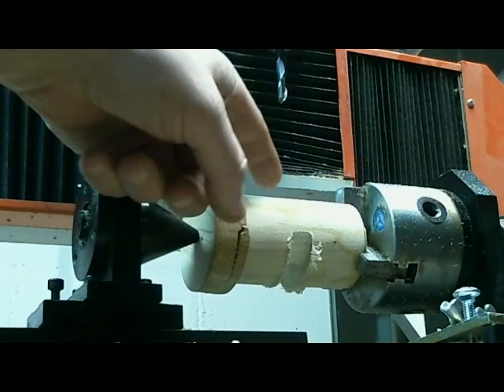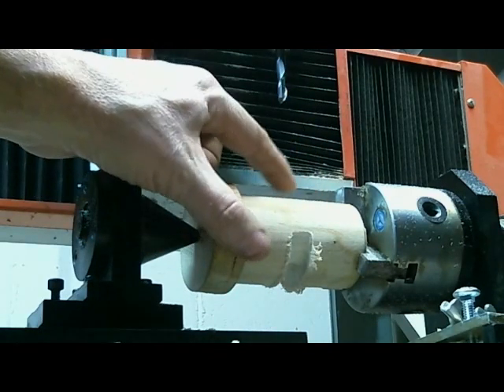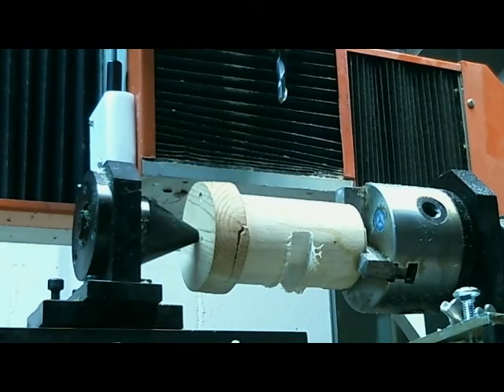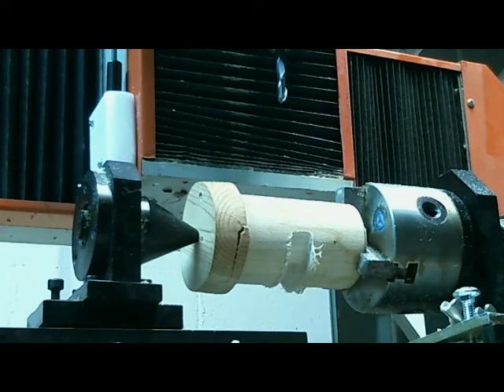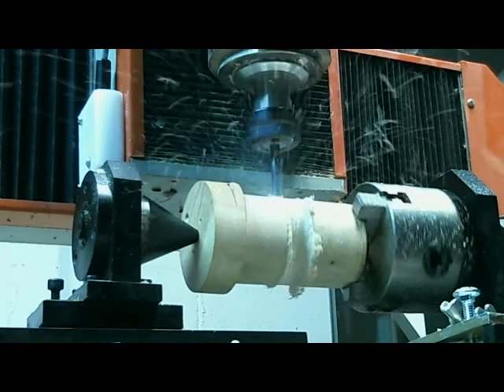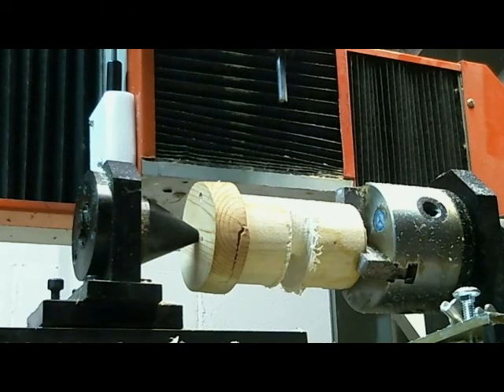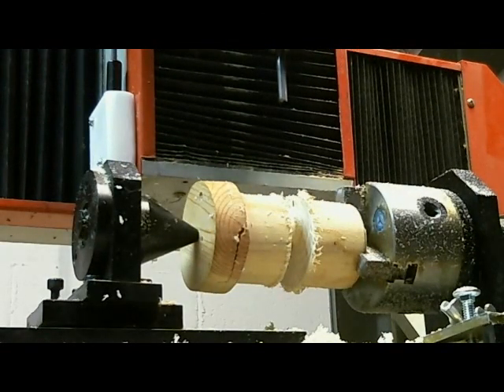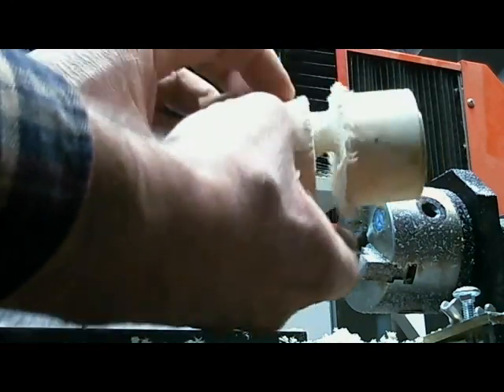G95 Rotary Speed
Testing the new G95 mode for rotary axes. I make several cuts starting at or above the surface and cutting into the material as it rotates to 180° then gradually working back out as I reached 360°. The speed on the rotary raises a lot as I near the center of rotation, then slows back dramatically as it nears the surface of the material.